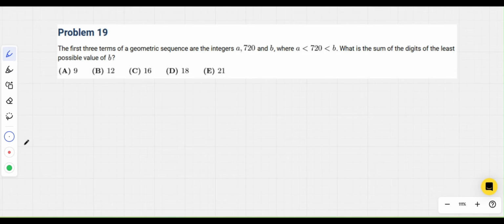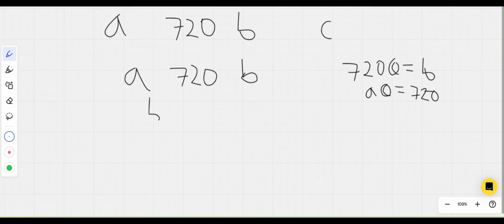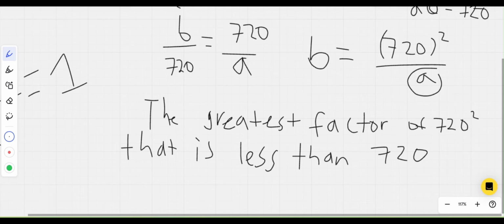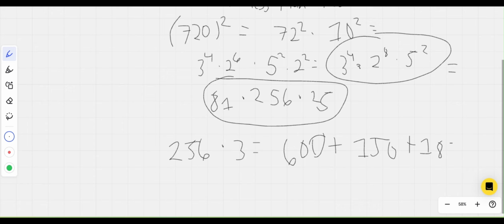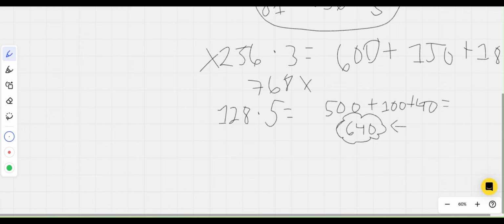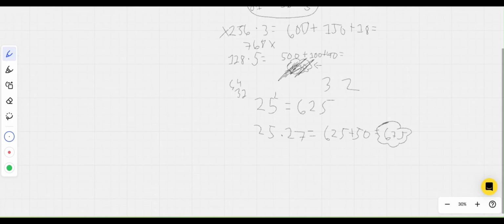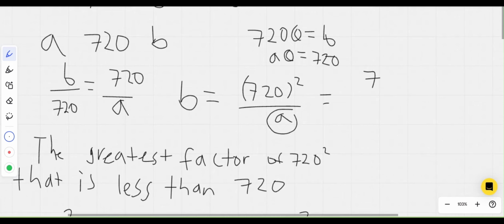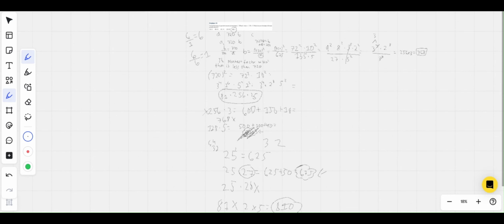Solution to 2024 AMC 10A Problem 19